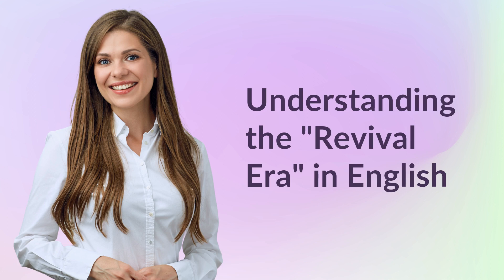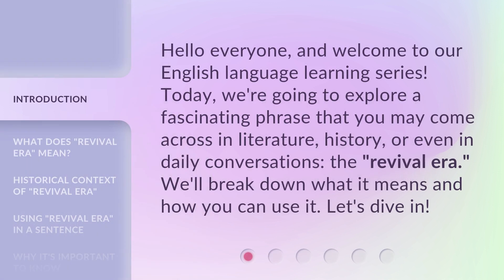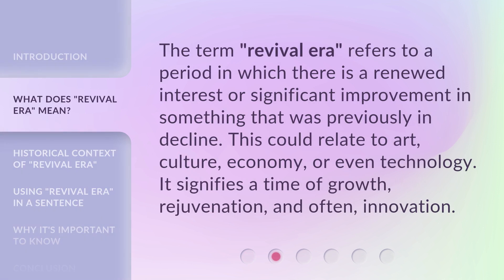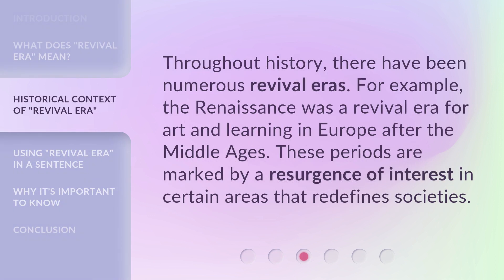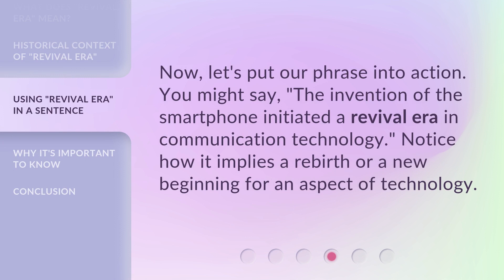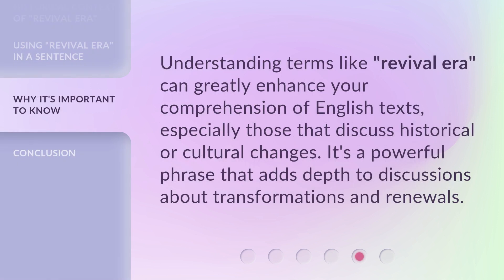Understanding the "Revival Era" in English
Unlocking the Revival Era: A Journey into English's Golden Age • Discover the fascinating story behind English's iconic 'Revival Era', a period of profound transformation and rebirth. Join us on a captivating journey as we delve into the origins, influences, and enduring impact of this golden age in the evolution of the English language.

00:00 • Introduction - Understanding the "Revival Era" in English
00:30 • What Does "Revival Era" Mean?
00:54 • Historical Context of "Revival Era"
01:14 • Using "Revival Era" in a Sentence
01:32 • Why It's Important to Know